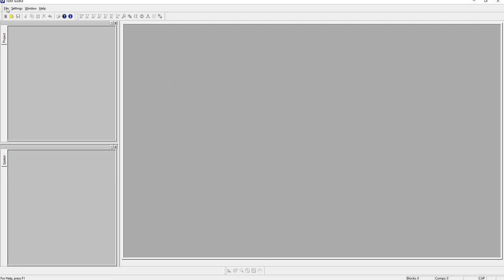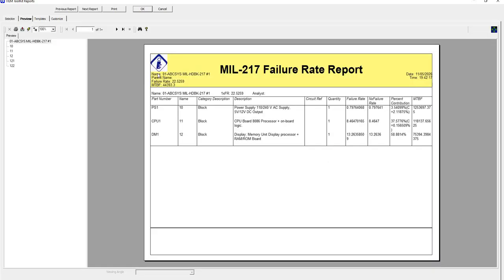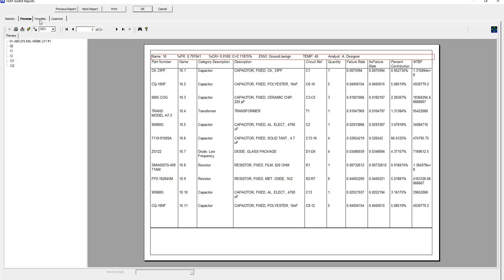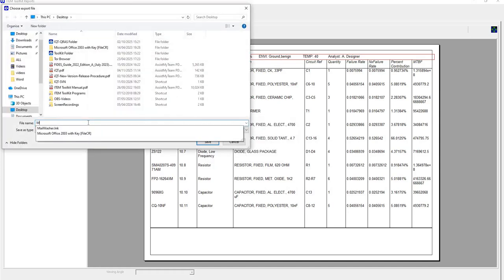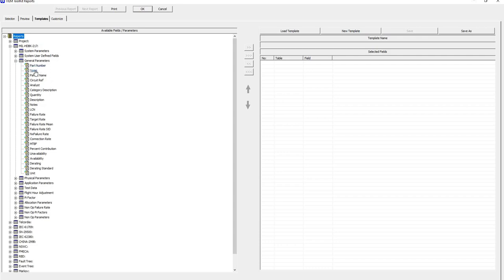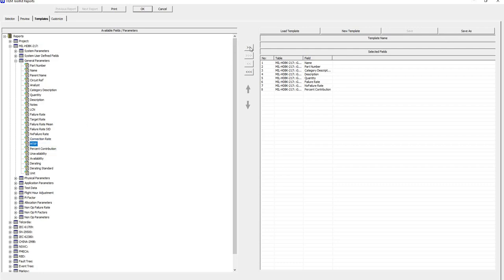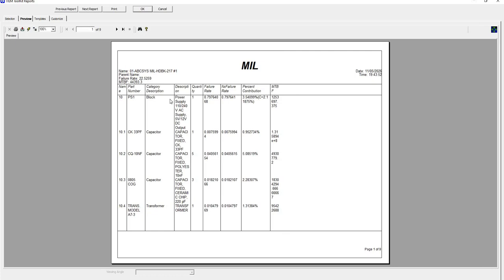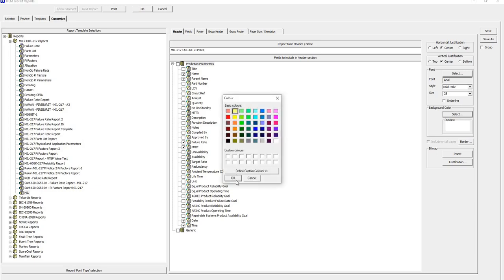ITEM TOOLKIT Tutorials - MIL-HDBK-217 Part 2